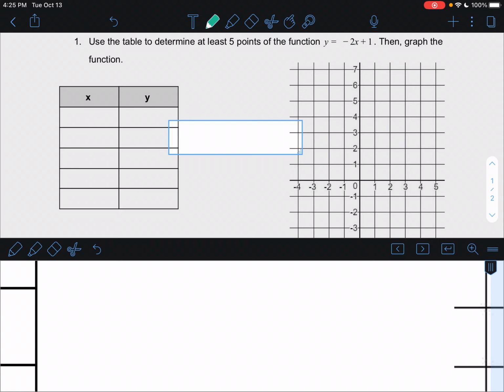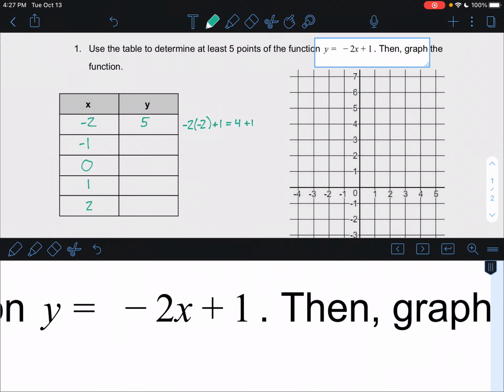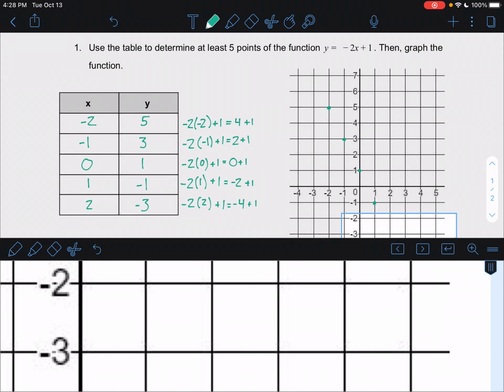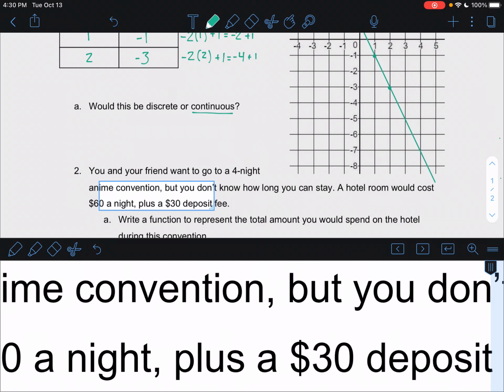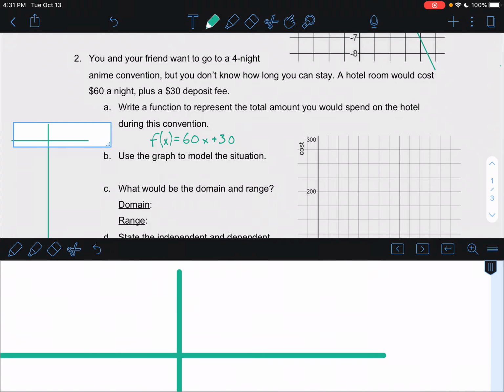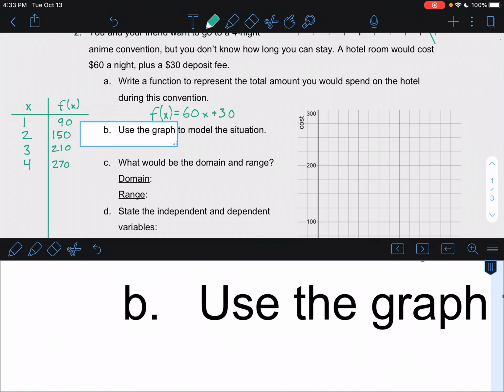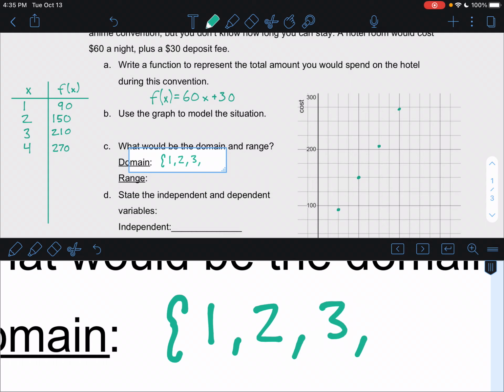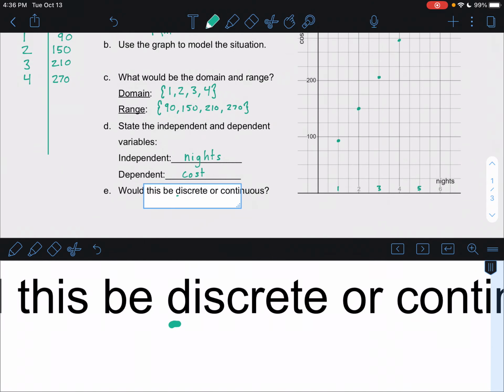Algebra 1A Week 6 Quiz Review